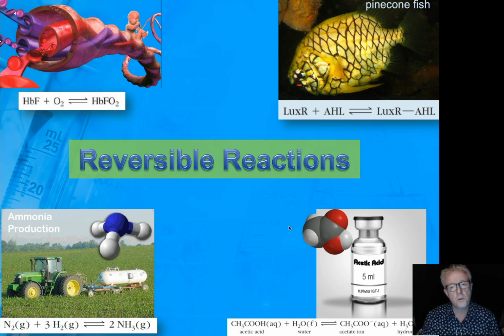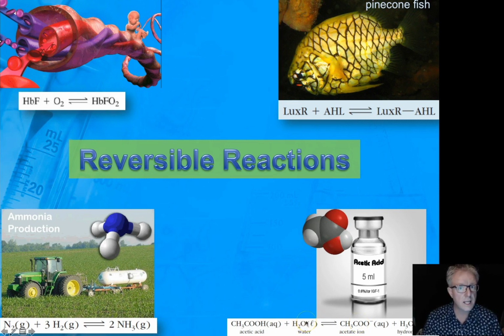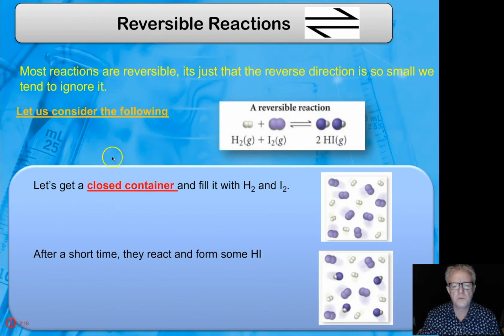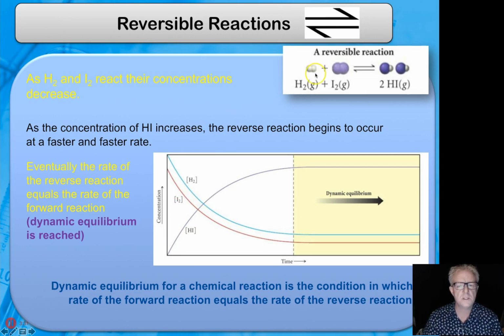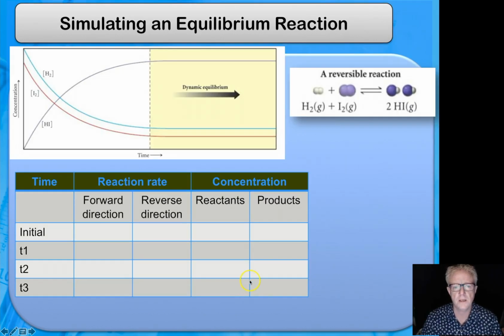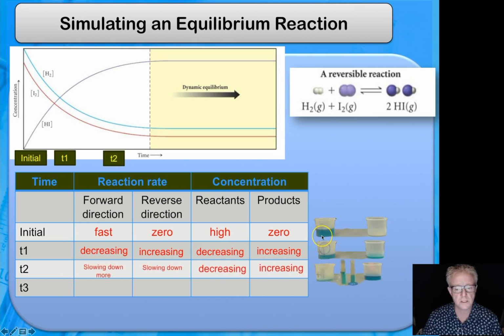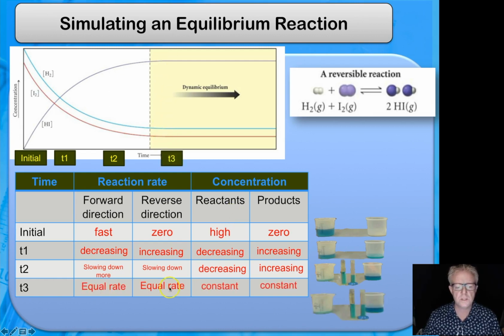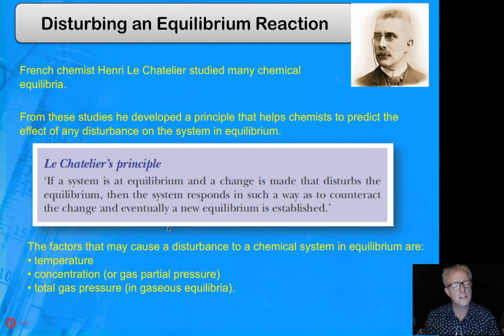1. Chem Equilibrium Reactions